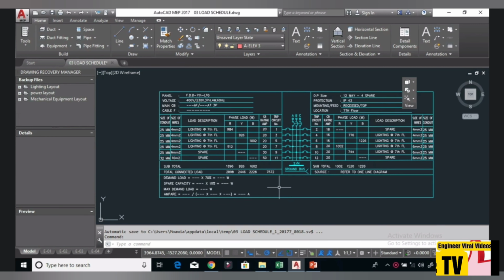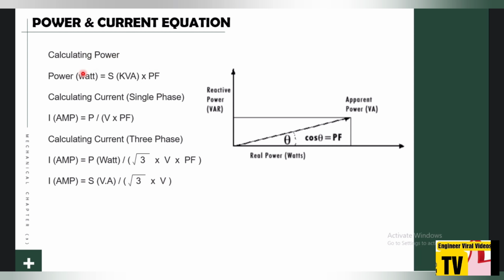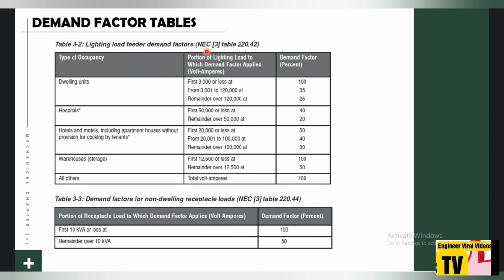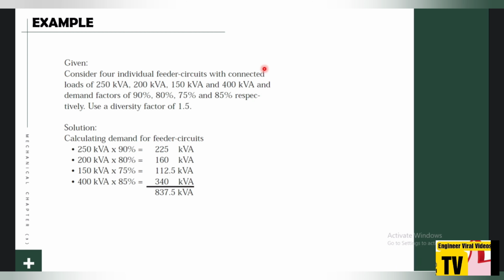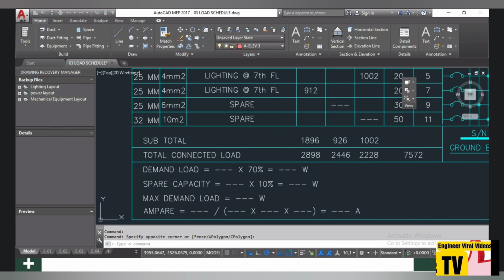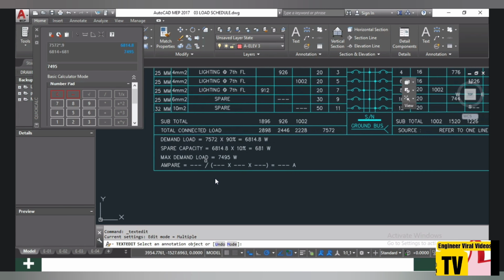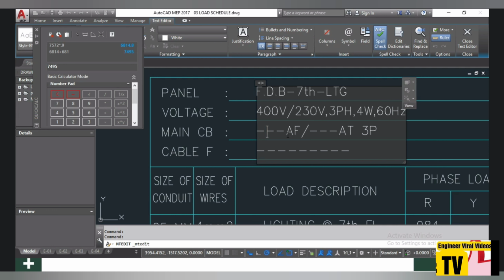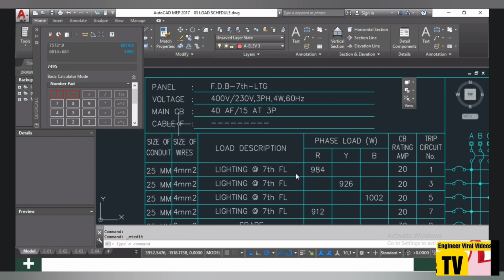Electrical engineering design formulas and calculations